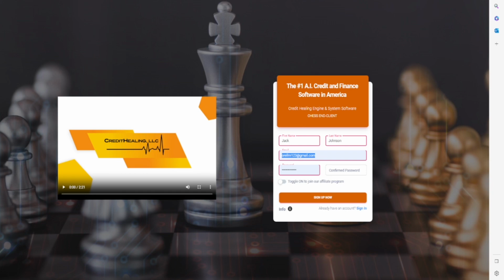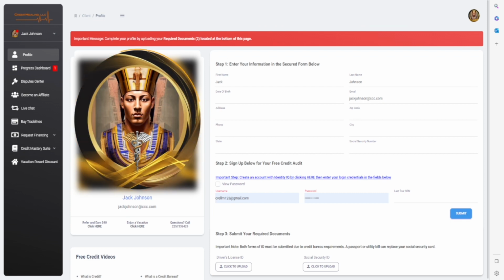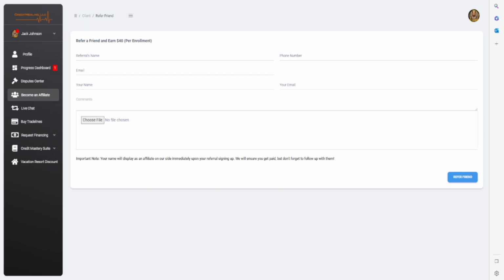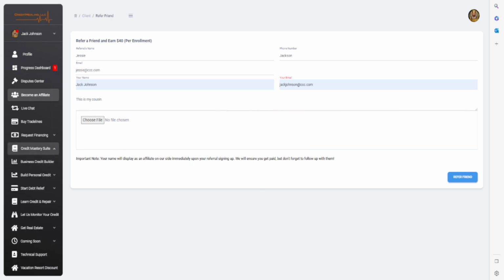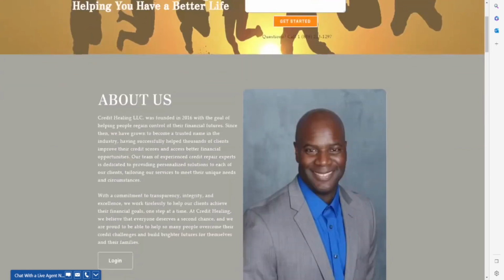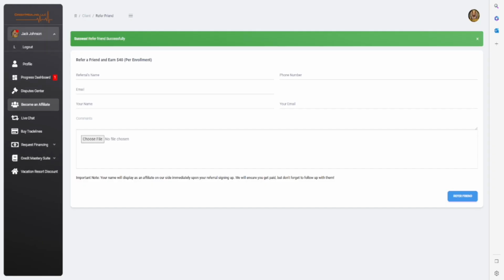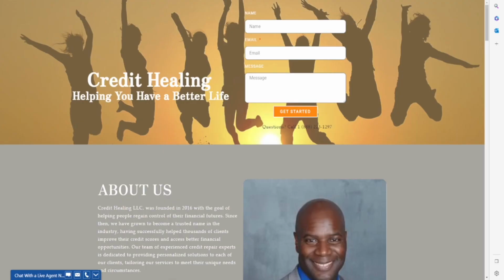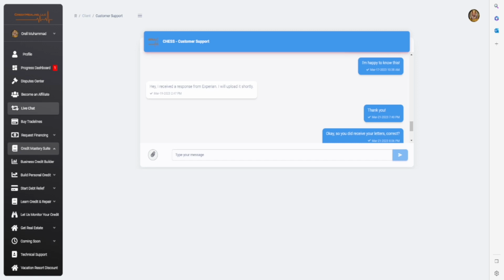Earn Money With Credit Healing LLC's Affiliate Program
00:20 Introduction
00:45 What negative items will cause
1:26 How getting negative items removed will benefit you
2:05 Why this proven strategy works
2:53 Documented PROOF
4:27 How to take action

Remove Hard Inquries, Collections, Bankruptcies, Tax Liens, Late Payments, student loans, etc. and get excellent credit while spending little to nothing. If you want to get an 850 FICO Credit Score, this strategy is the easiest and most effect way to get there in 30 Days.

How to improve credit rating, How to improve credit after bankruptcy, How to improve credit score in a year, How to get credit cards with bad credit, How to get rid of debt, How to get out of debt, How to get a perfect credit score, Repair credit, Fix credit, How to restore credit, How to get rid of student loans for free